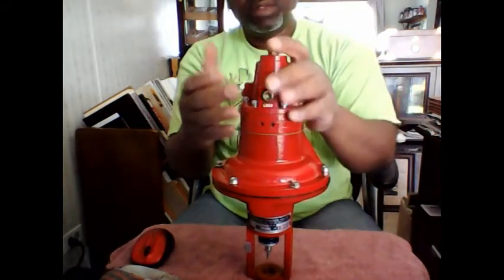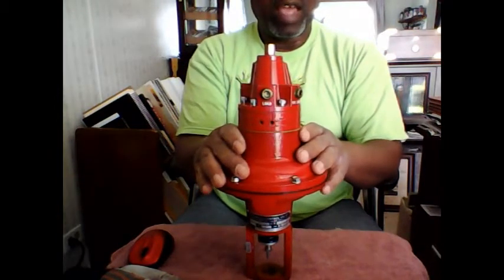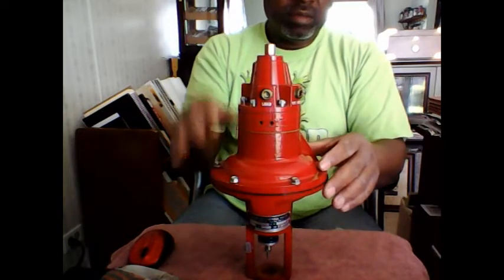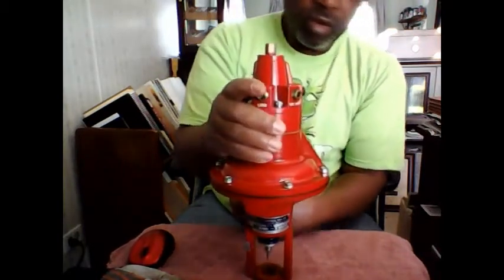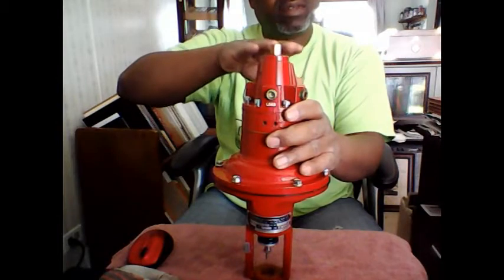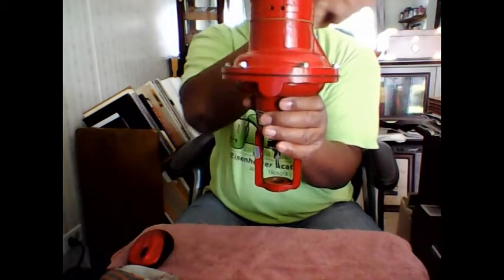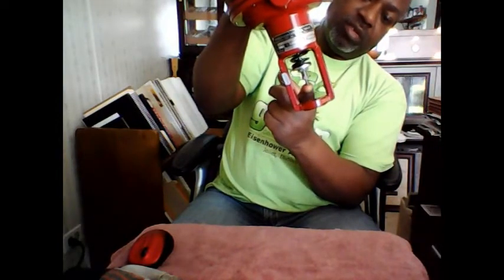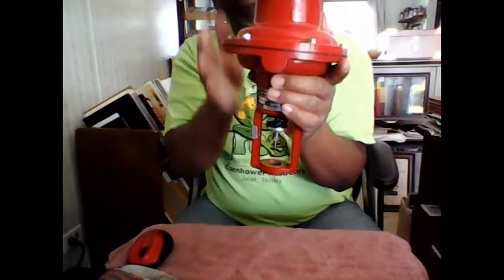ValveActuatorVideo 090720 Final Cut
Partial Disassembly of a Pneumatic actuator